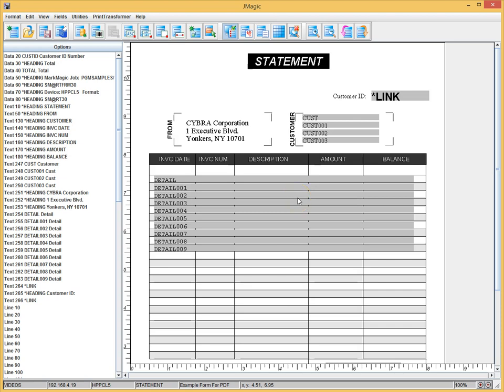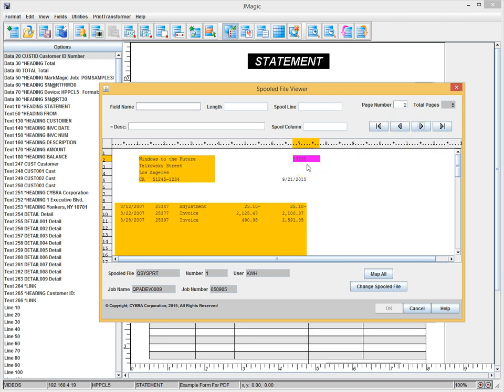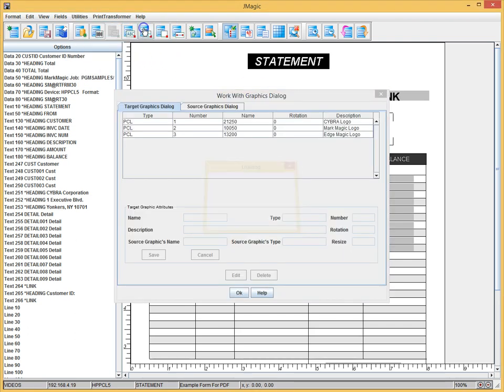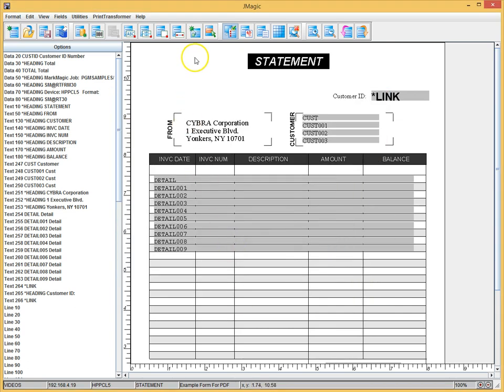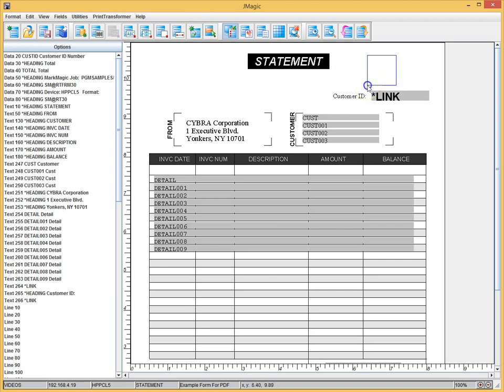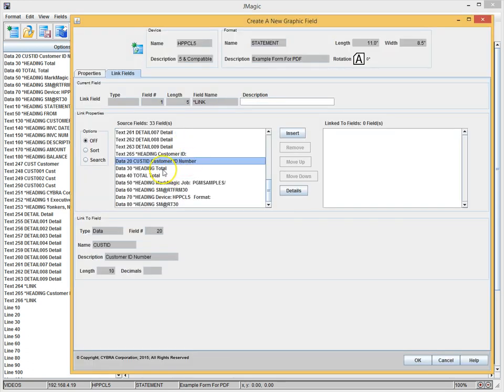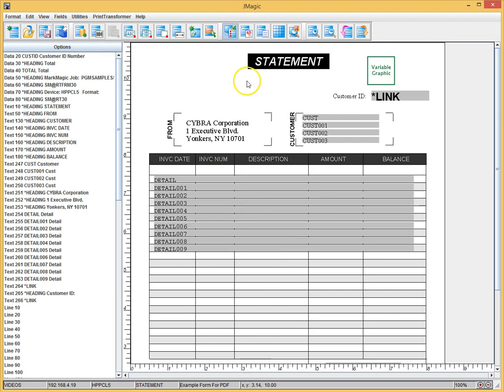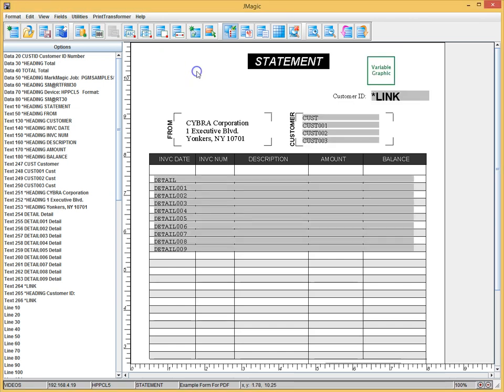Adding a Variable Graphic to a Format in JMagic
Once you have a format created in JMagic, you can start customizing the format. There are many different items you can add to your format. In this video tutorial, we will show you how to add variable graphics to your format in JMagic.